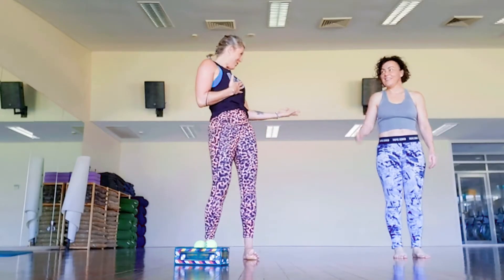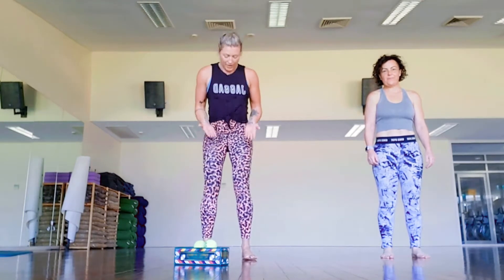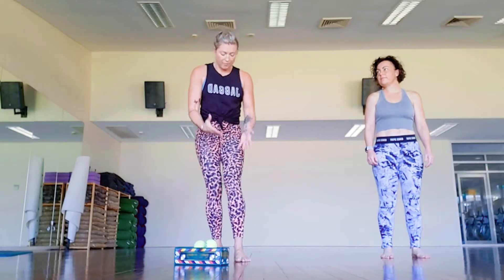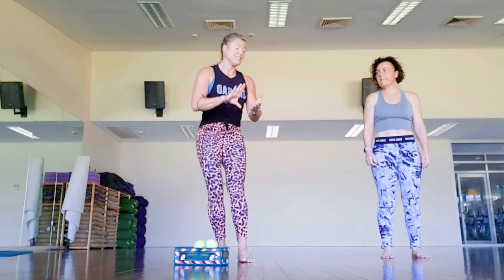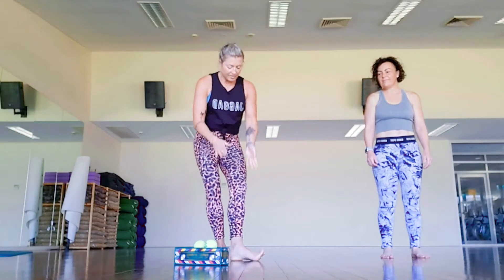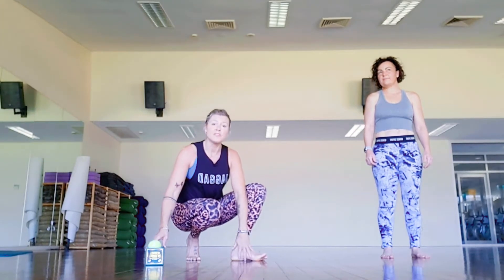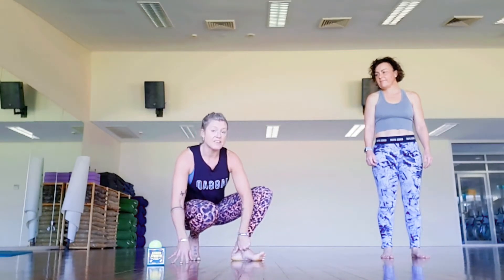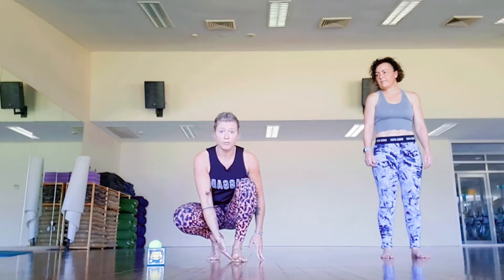Foot Health for your spine, hips and knees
Medially rotated knees? Poor hip function? Aggravated lower back... it could be your feet ..

3 simple movements you can do to improve the structure of your feet and help your foot become a foot again.

We were never designed to wear shoes. especially shows that are pointed and on ramps 🤷‍♀️